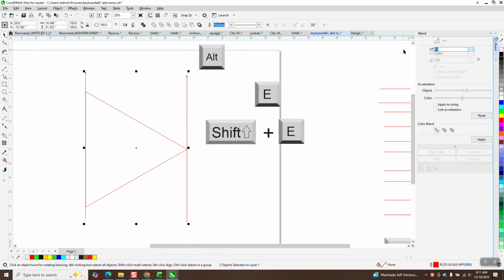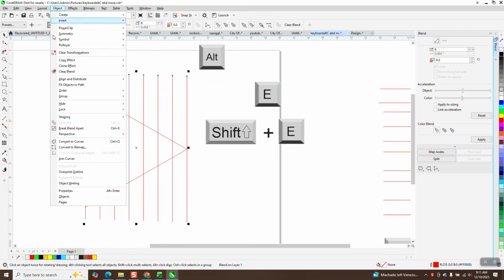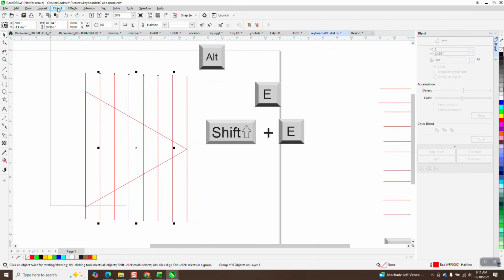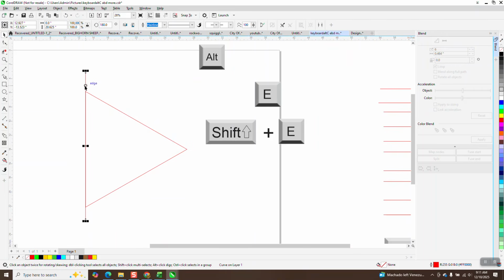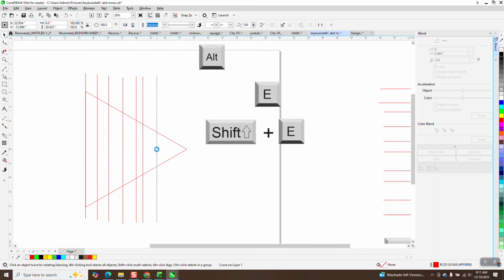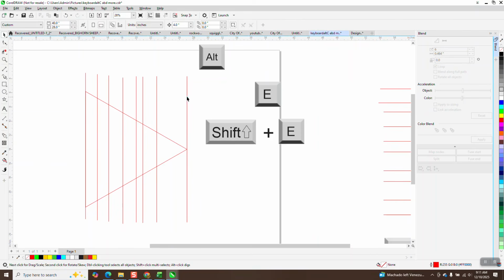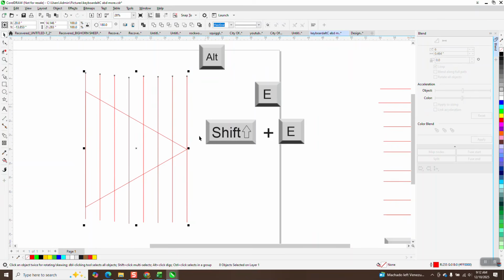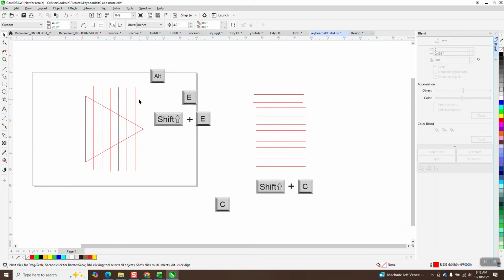Corel Draw Tips & Tricks Shift E and Shift C